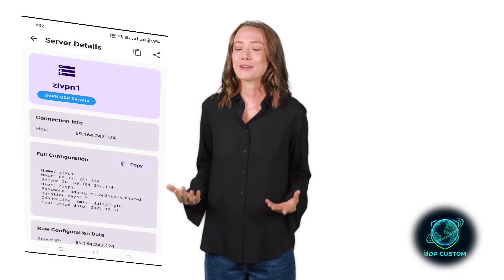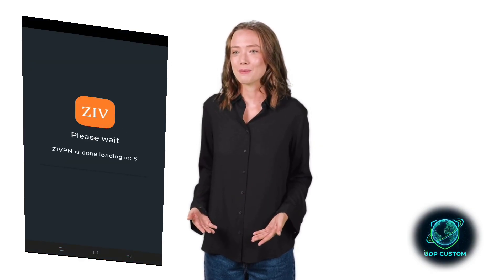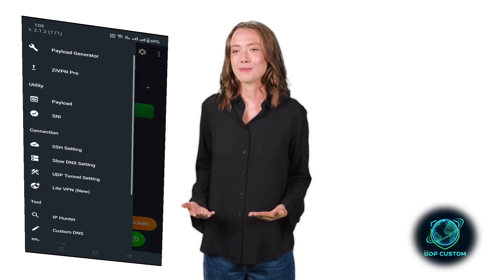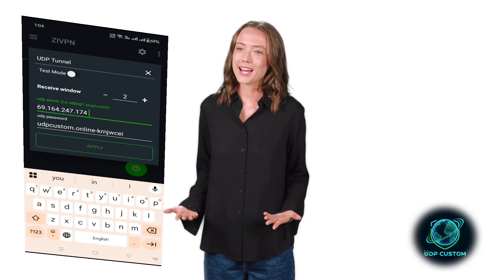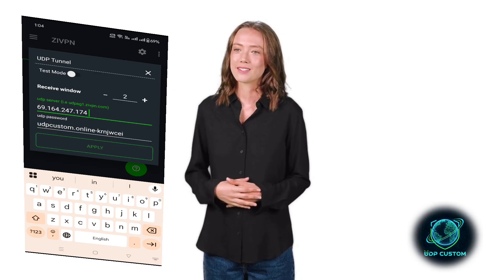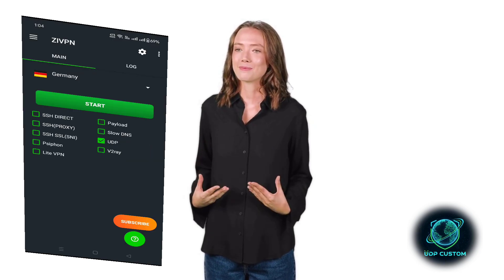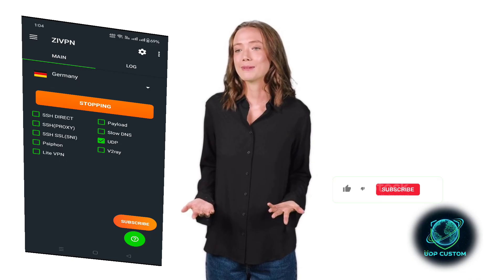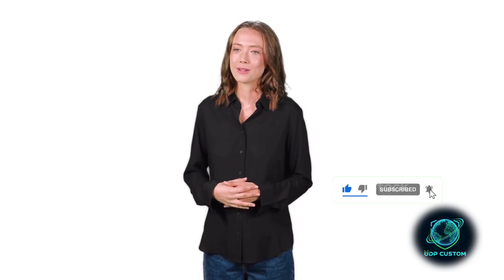Premium UDP Server Setup on ZiVPN App | Fast and Secure Internet Connection Tutorial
In this video, you’ll learn how to set up a Premium UDP Server on the ZiVPN app to experience a fast, stable, and secure internet connection. This step-by-step guide covers everything from downloading the UDP Custom app, getting a premium server, and configuring it correctly on ZiVPN for optimal performance.

We’ll show you exactly how to choose the best UDP server, copy its details, and apply them in ZiVPN’s tunnel settings for the ultimate speed and security. Whether you’re streaming, gaming, or browsing, this setup will give you a smooth and reliable connection.

▶️ 125tech.online